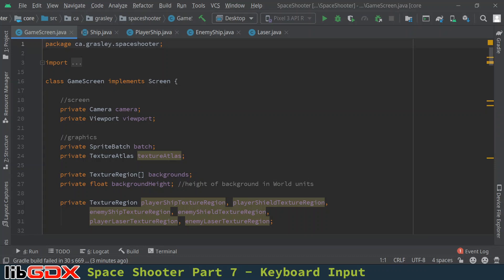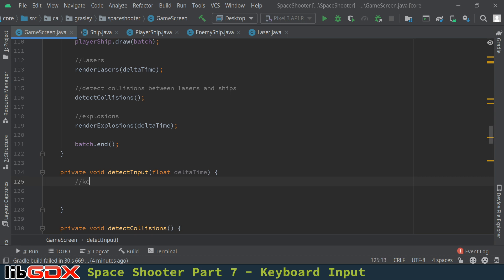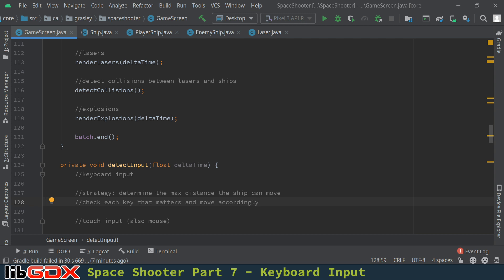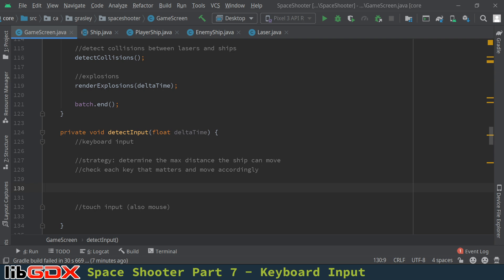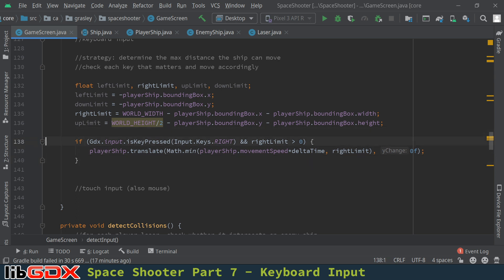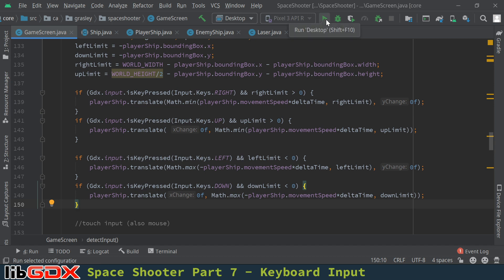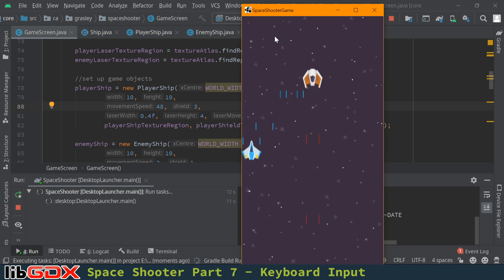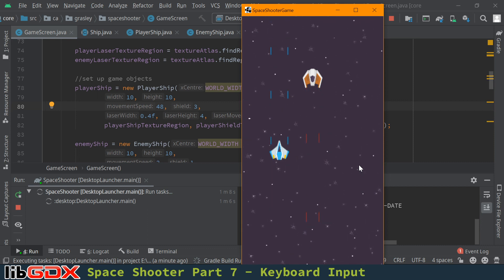Graphics in Android Java with libGDX - Space Shooter Game Part 7 - Keyboard Input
Finally we can make the player's ship move! We detect and apply keyboard input in libgdx.